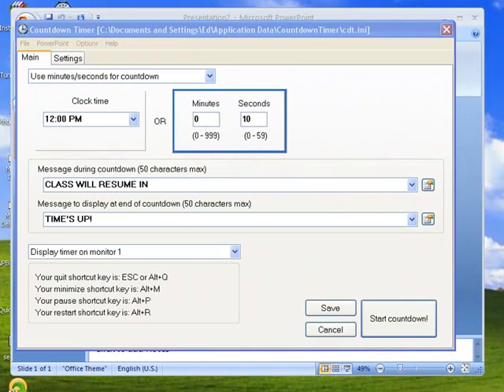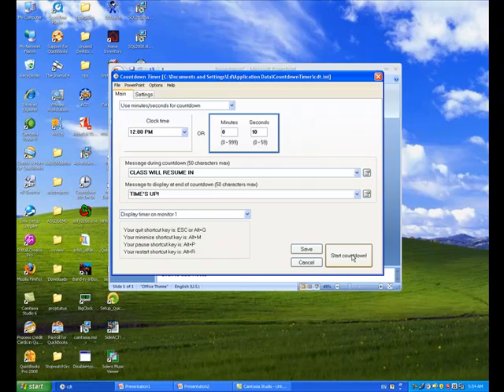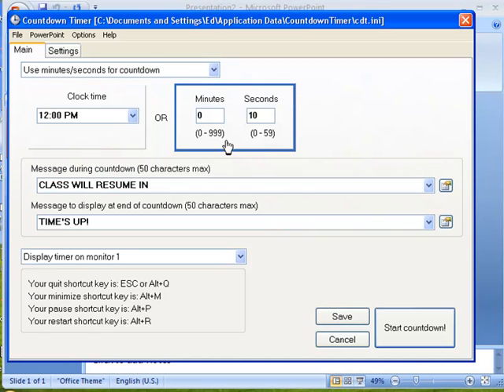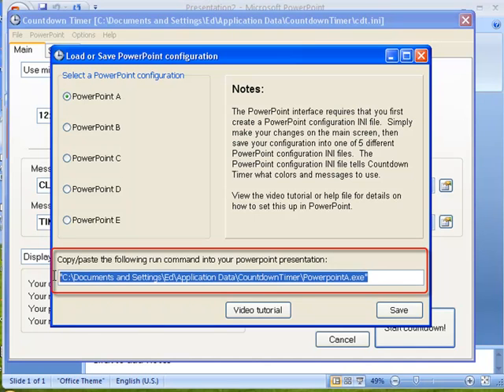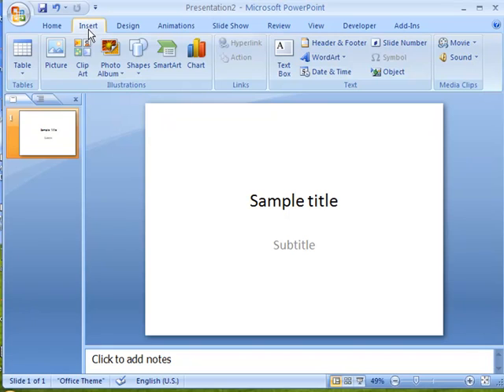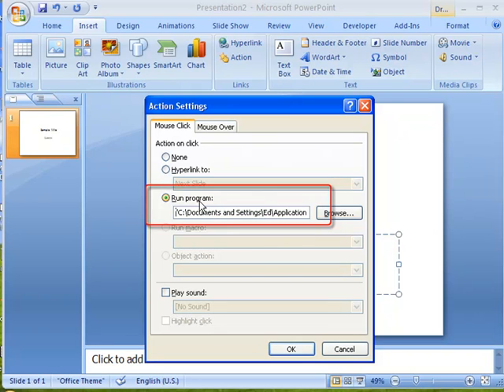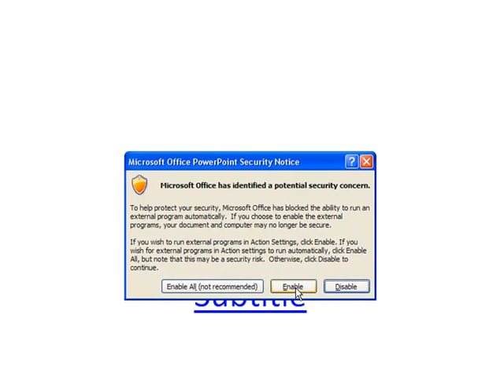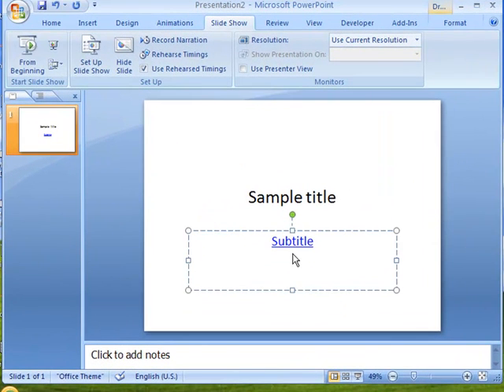Countdown Powerpoint Tutorial